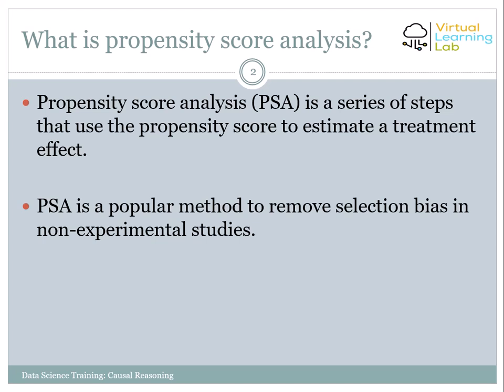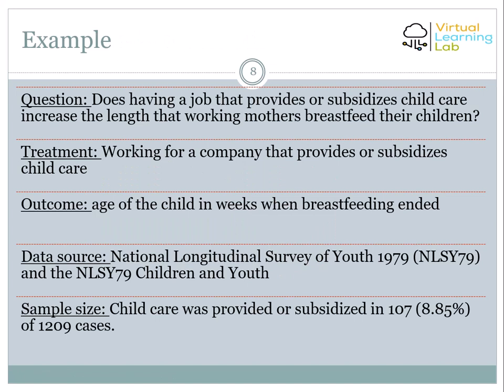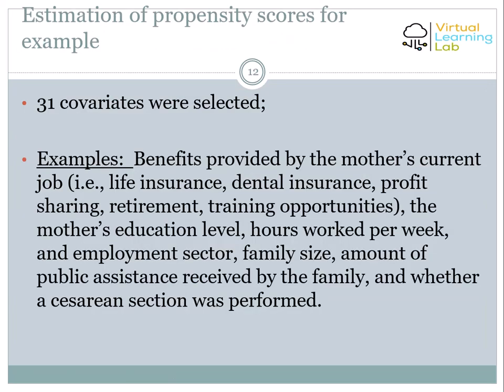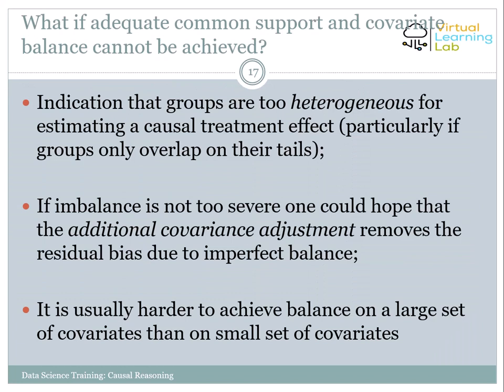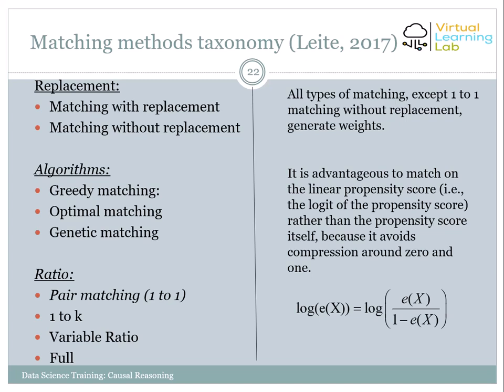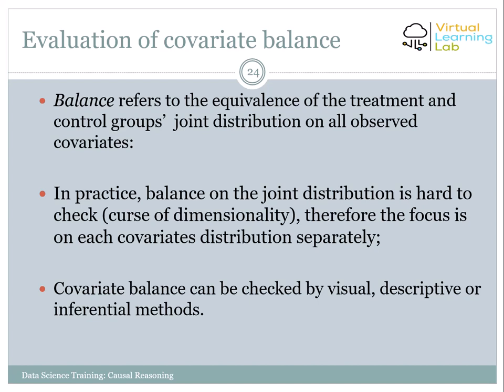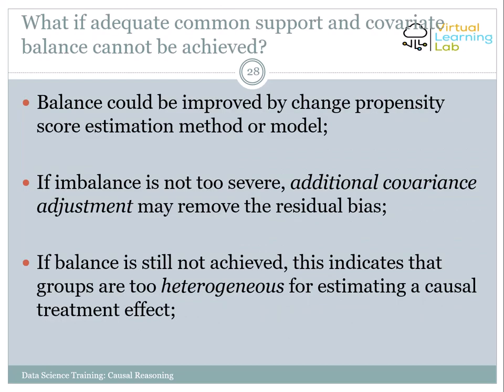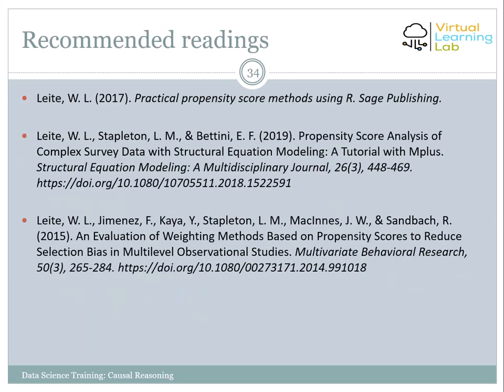Part 2 Propensity Score Analysis (Dr. Walter Leite)